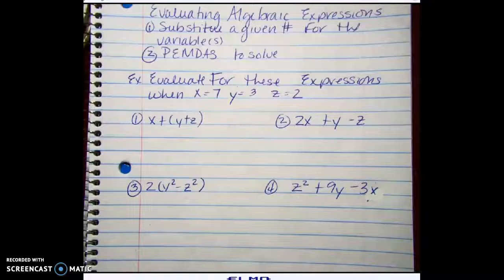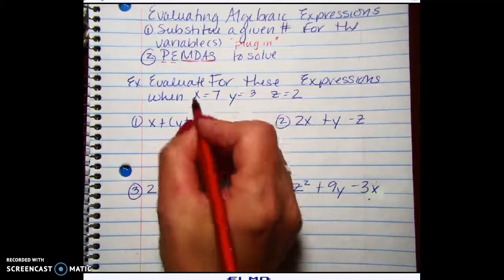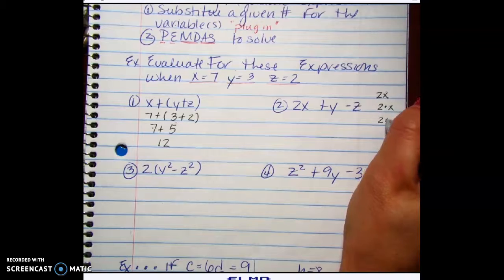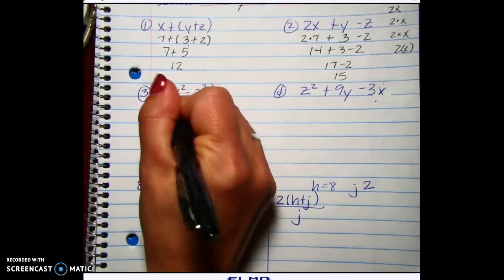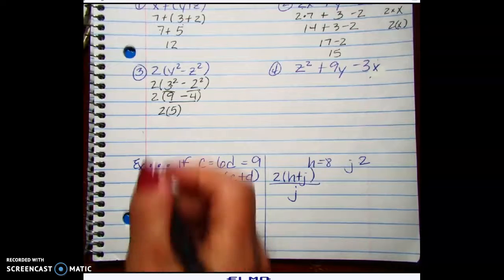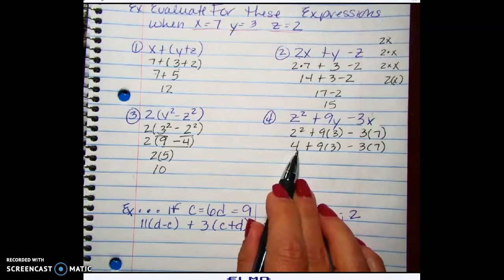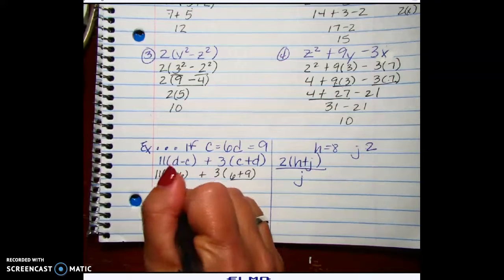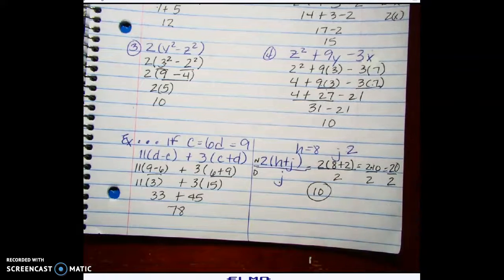Evaluating Algebraic expressions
Substitute a given # then use PEMDAS